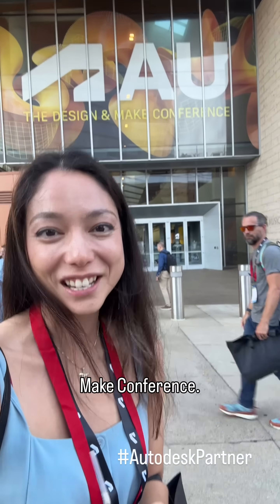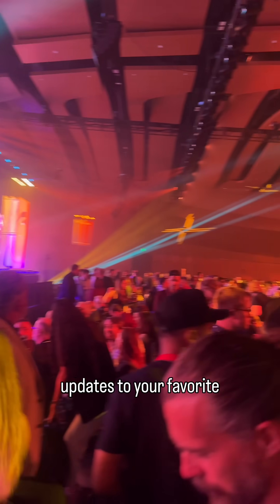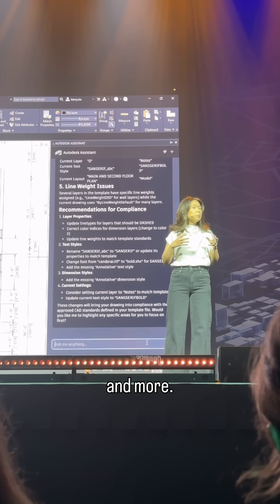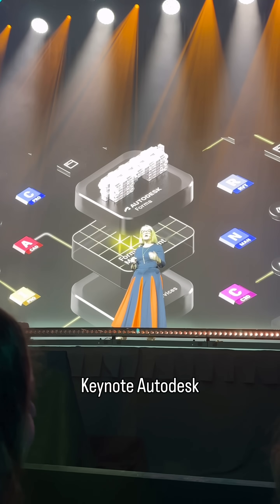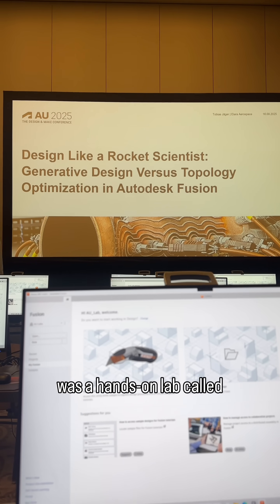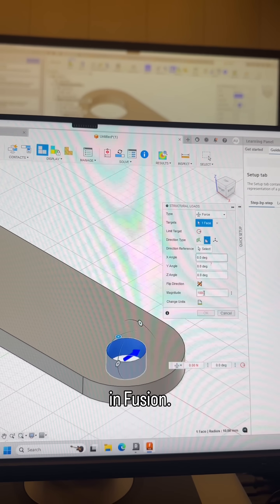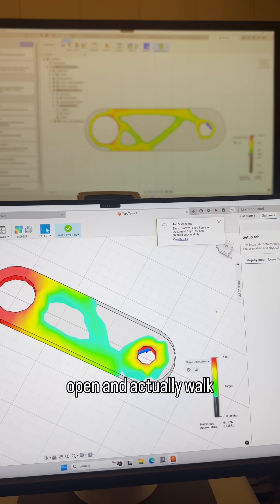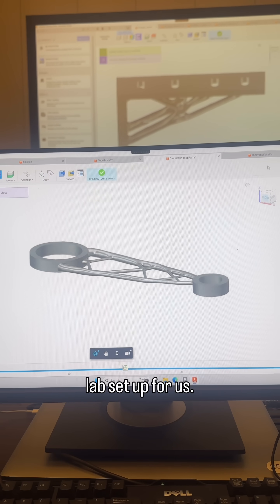Autodesk University 2025!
Another amazing @autodeskuniversity with @Autodesk in the books! It was so fun to be at AU2025 and meet so many other incredible Fusion users and creators, learn some new tricks, and hear what's coming down the pipeline! I definitely feel like my CAD game has leveled up, which is always the goal.